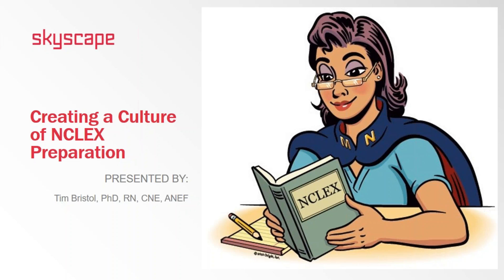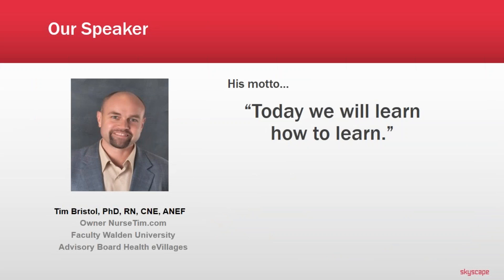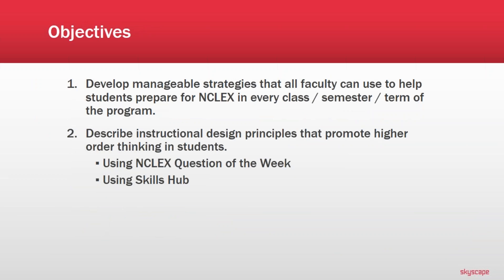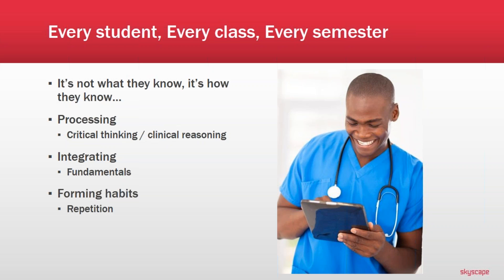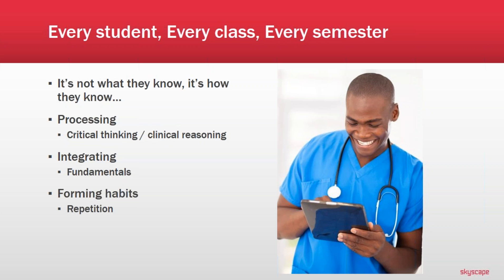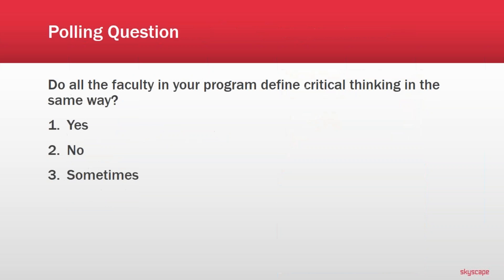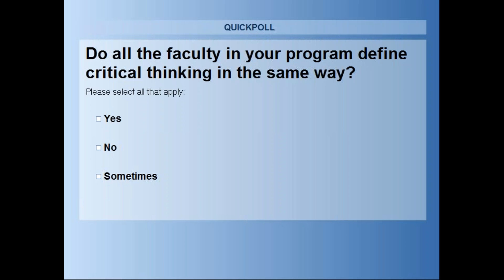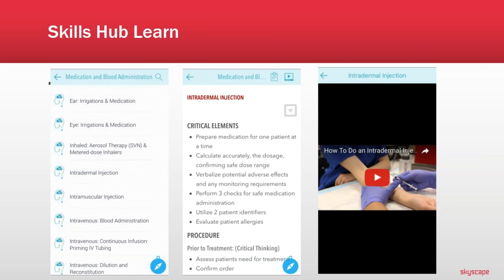Creating a Culture of NCLEX Preparation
Presented by :
Tim J. Bristol, PhD, RN, CNE, ANEF

NCLEX Preparation should not be an event at the end of the program. It should be an organizational value that is interwoven into every learning experience. This webinar will explore effective and efficient strategies that help every faculty member in every class address NCLEX Preparation. The tools and strategies reviewed will help students quickly move into the world of critical thinking regardless of their level in the program. Because higher order thinking is so integral to NCLEX success, these tools help students prepare starting early in the program.

Webinar Highlights

1. Develop manageable strategies that all faculty can use to help students prepare for NCLEX in every class / semester / term of the program
2. Describe instructional design principles that promote higher order thinking in students
      -Using NCLEX Question of the Week
      -Using Skills Hub